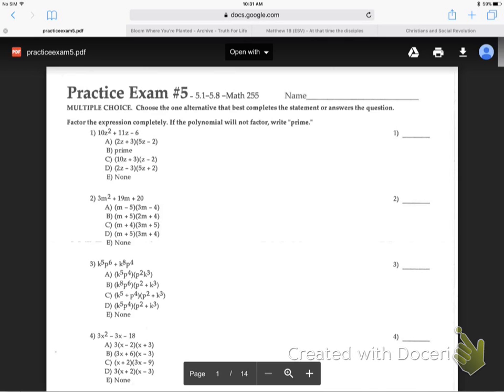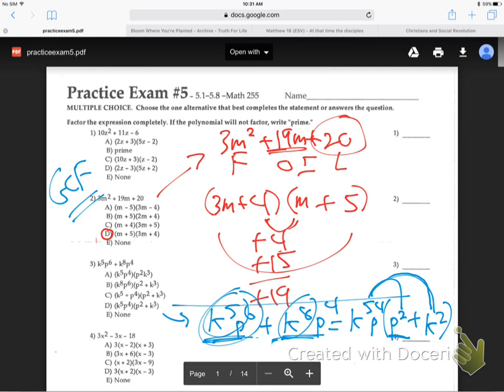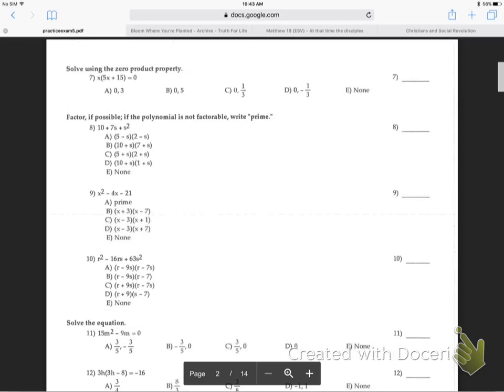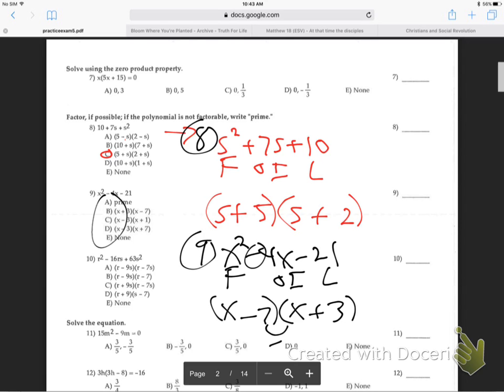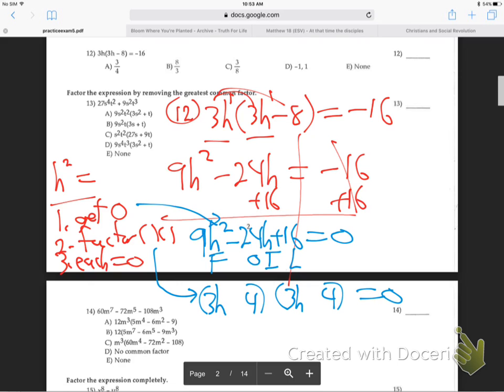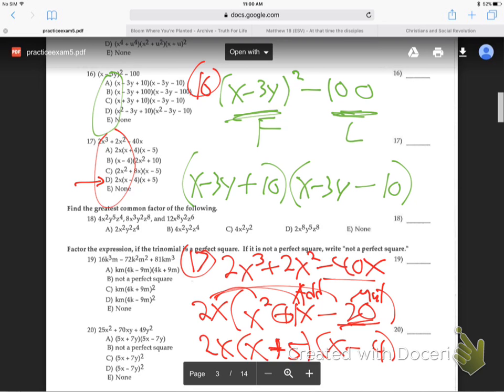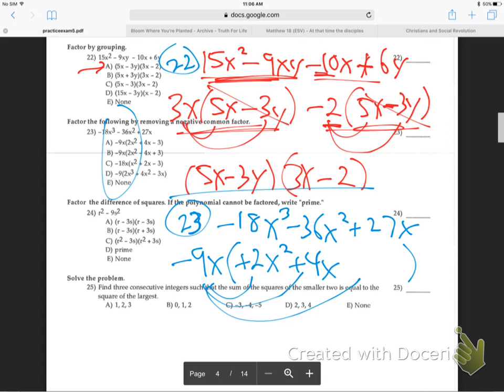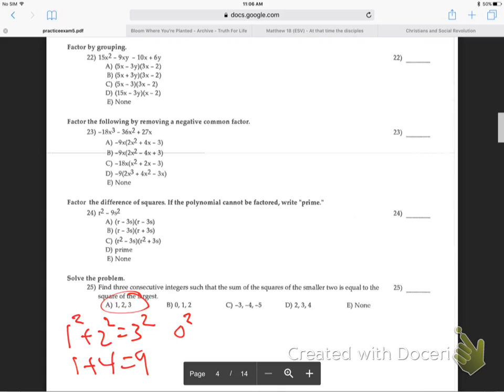m255-practice exam 5